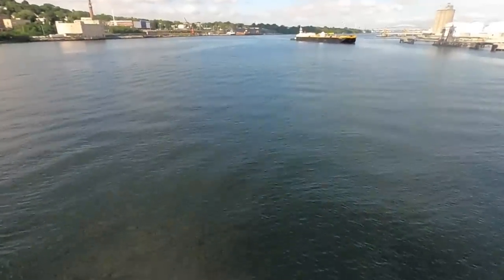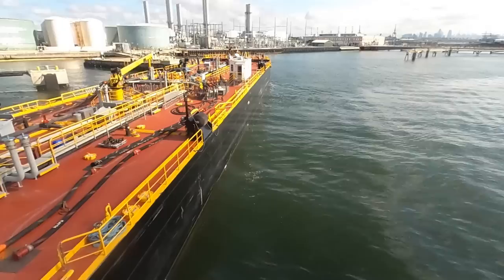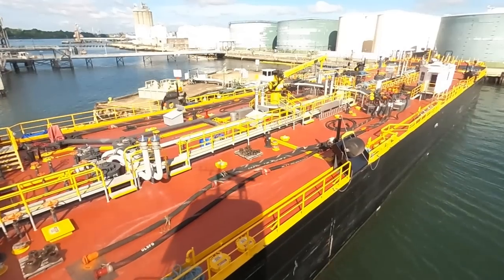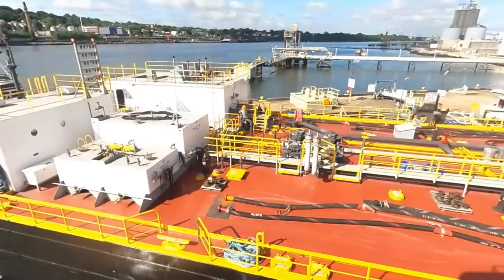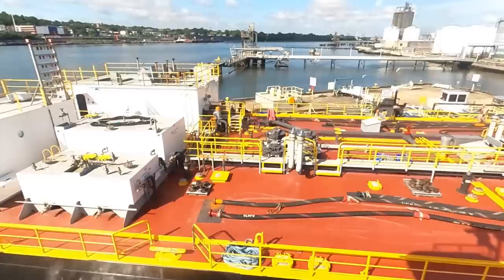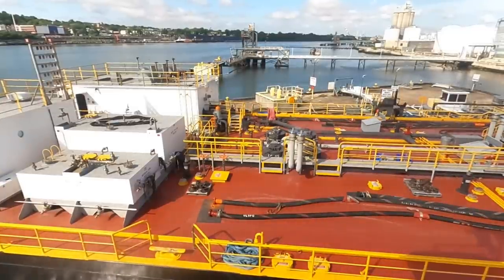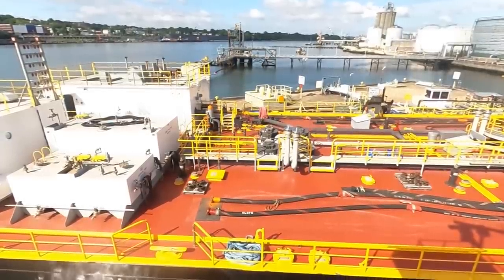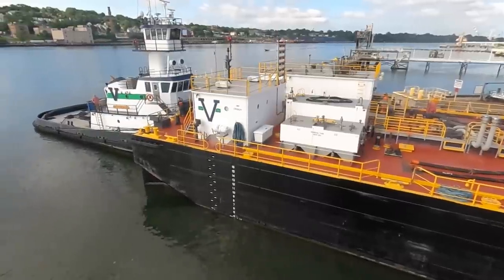No Line Assist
We assist another tug into a berth to counter the ebb tide.